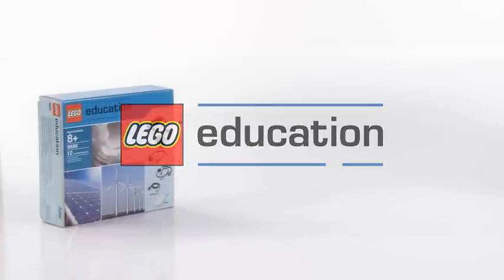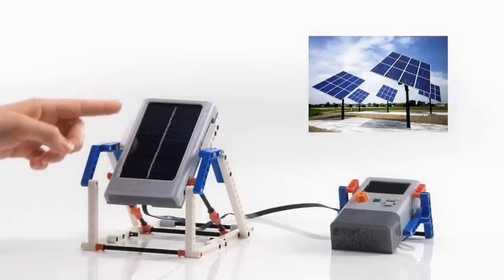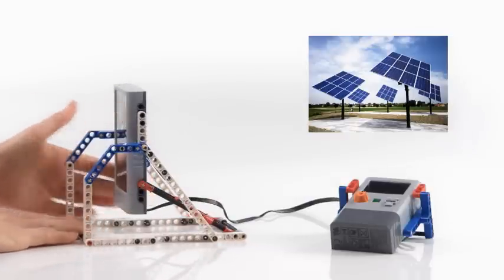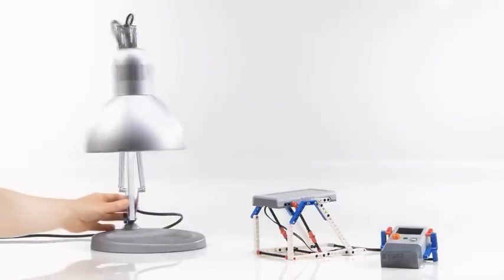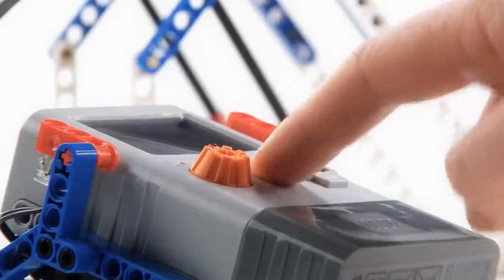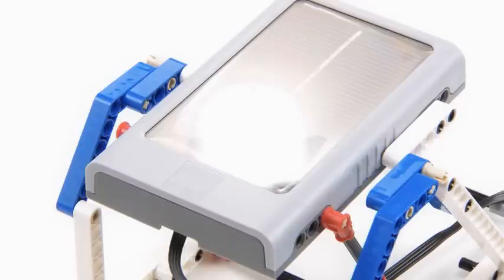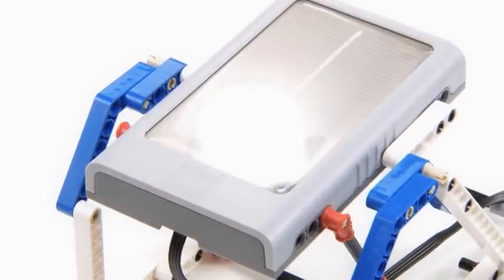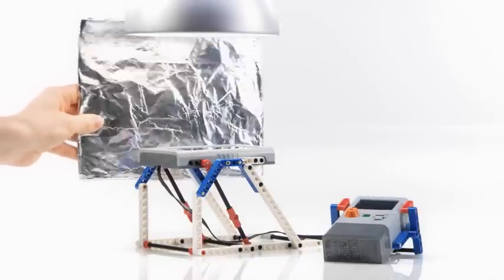LEGO Education - Solar Station Model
Solar panels convert energy into electrical energy. Solar panels consist of individual photo voltaic cells wired together. Placed in its station, the solar panel can be angled at different positions (horizontally, diagonally or vertically). Connected to the energy meter and placed under a light source, the solar station will generate power that can be measured and stored on the energy meter